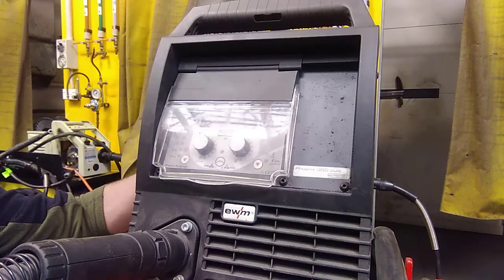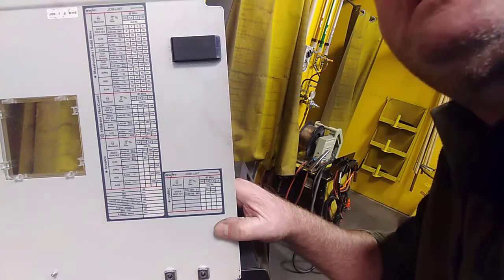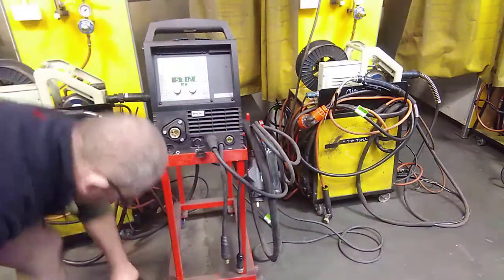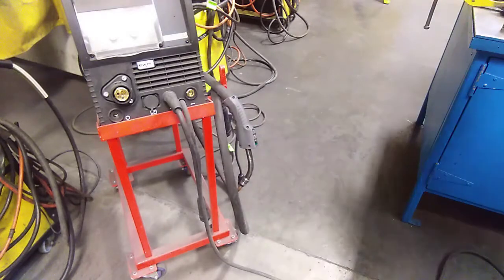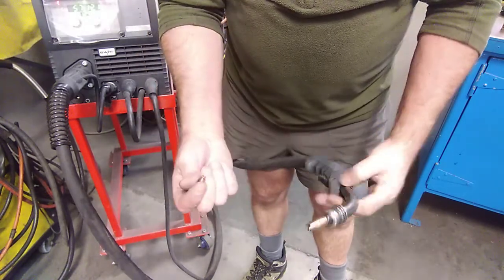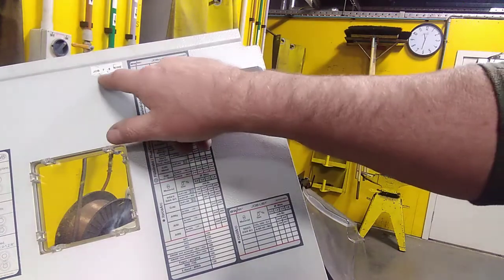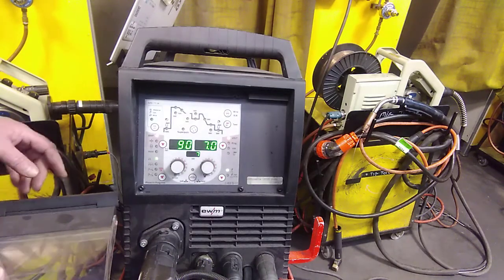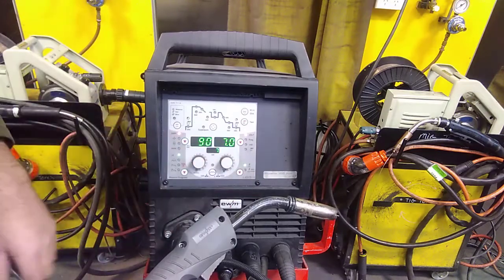ARA / Te Pukenga: EWM 355 Phoneix Progress Synergic DC Welder Torch Lead Change Over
A video demonstrating how to change the welder torch leads over from a MIG welder configuration to a TIG welder configuration.  For my day class students who need to know how to set the welders up

An ARA / Te Pukenga tutor video.